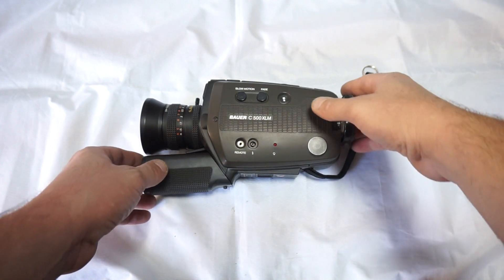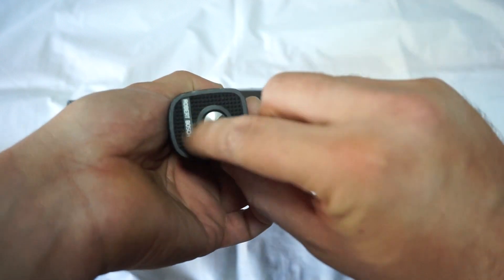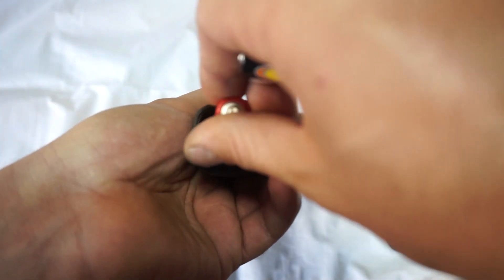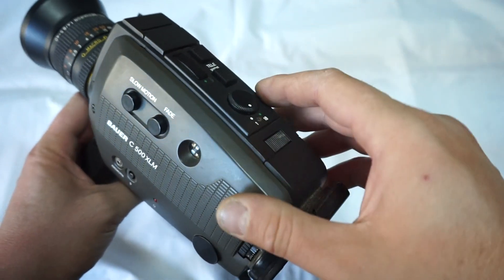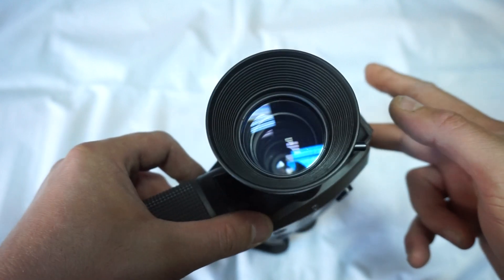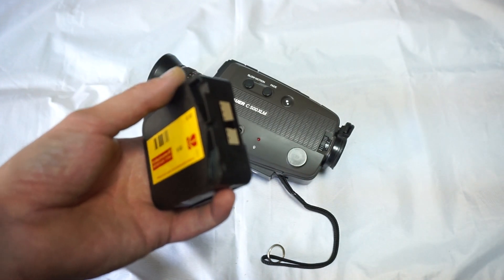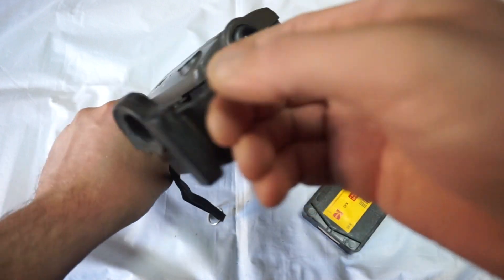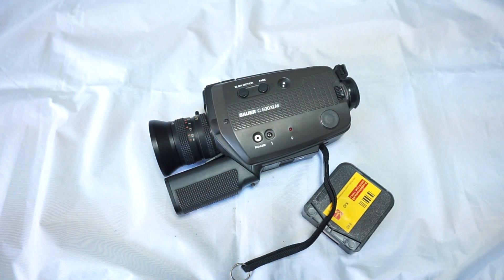Bauer C 500 loading Super 8 film and batteries on Super 8 camera Bauer C 500 XL M super 8 camera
LIKE NEW!
TOP CONDITION!

Amazing and easy to use Bauer C 500 XL M Super 8 film camera for sale.
Perfect working condition, mint visual condition (Please refer to the YouTube video in the begging of the description)
Works like a dream, nos condition!

Comes with original sunshade and handle cord!

LIKE NEW!
SMOOTH WORKING!
SUPER LENS!
COMPACT!
1, 18, 36 FPS!

PLEASE NOTE: The price is so low because of the slow working auto zoom, the manual one works very well and is very smooth. The slow working auto zoom does NOT affect the perfect functionality of the camera and this is a great way to get a top camera in top condition on a bargain price!

DHL EXPRESS 4 DAYS WORLDWIDE DELIVERY* optional!  We definitely recommend it, as of the usual holiday delays. This 4 day policy of DHL is guaranteed and proven in our worldwide experience with them!

Bauer C 500 XL M

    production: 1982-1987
    lens: Bauer Macro Neovaron f: 1.4 \ F: 8.5-40 mm
    zooming ratio: 4.7x
    focusing: manual, split image
    macro focusing: yes
    zooming: auto and manual
    viewfinder: single-lens reflex with adjustable eyepiece
    exposure: auto and manual control exposure; TTL EE
    film speed: auto for 25/40 and 100/160 ASA only (daylight/tungsten)
    CCA filter: built-in 85A filter, with filter control switch
    filming speed: 18, 36 fps, single frame
    interval timer: no
    shutter opening angle: 225 degrees
    fading: auto fade-in/fade-out
    sound: no
    remote control socket: yes
    cable release socket: no
    movie light socket: no
    flash synchronization socket: yes
    film counter: yes
    handle: retractable, chamber for penlight batteries
    film drive motor: DC micromotor
    battery check button: yes
    power source: 4 x AA battery only
    weight: 1000 g
    dimensions: 60 x 170 x 225 mm
    tripod socket: 1/4"
    made in Malaysia by Robert Bosch

Kind regards,
VintigeFinest